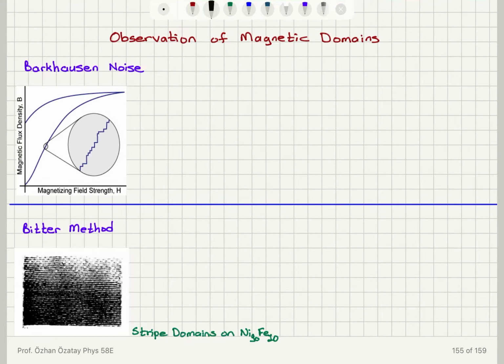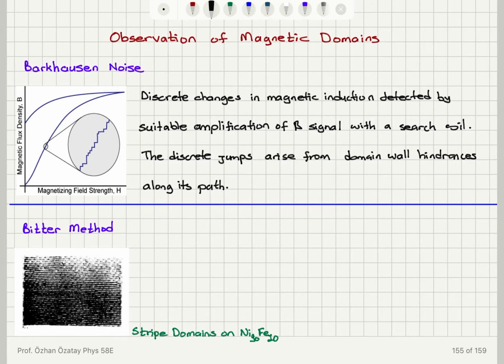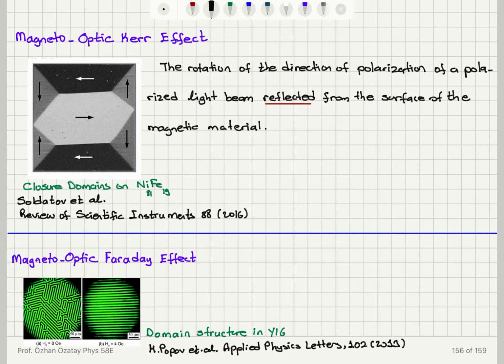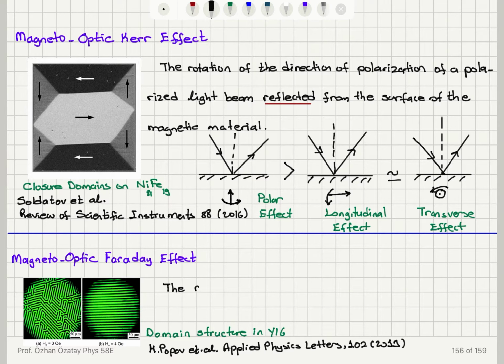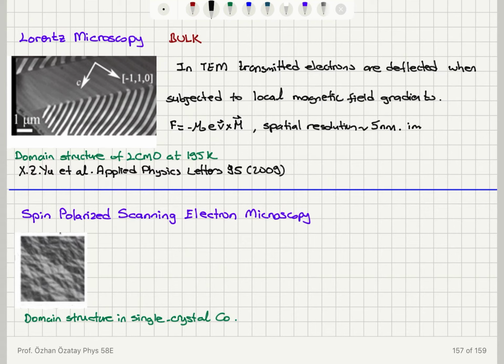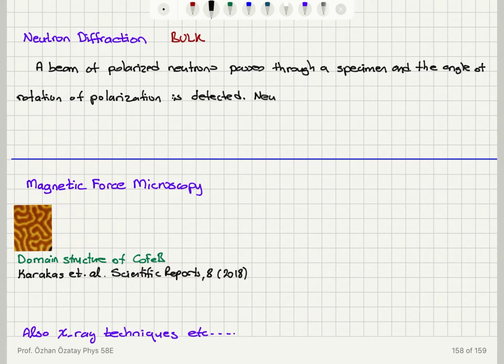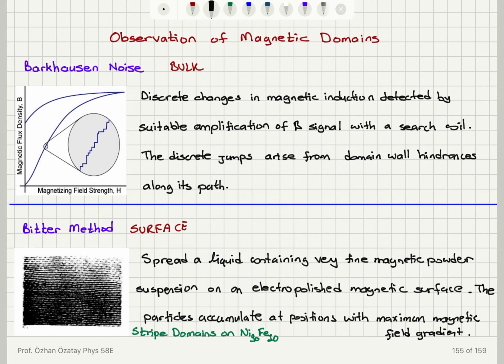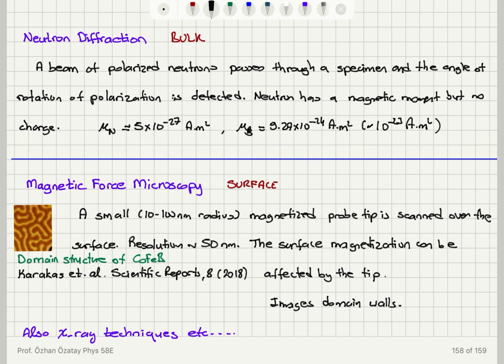Week 8-3 Observation of Magnetic Domains